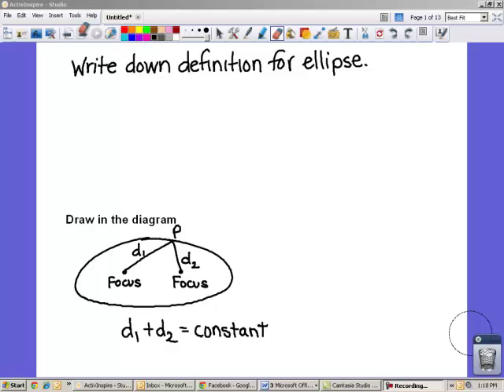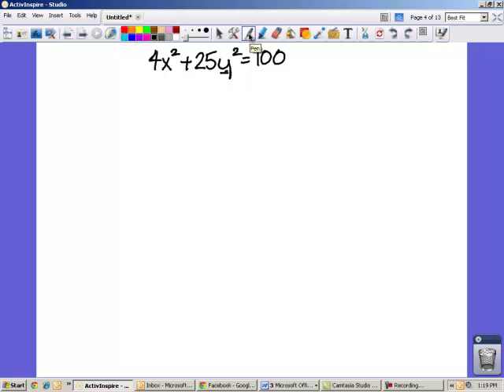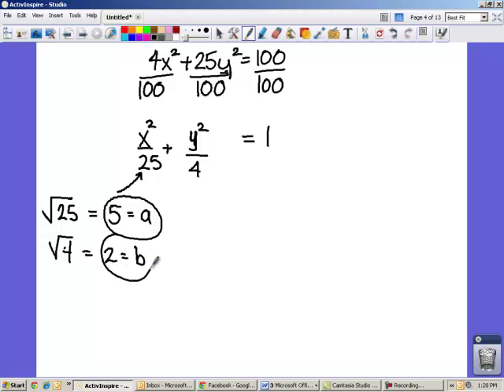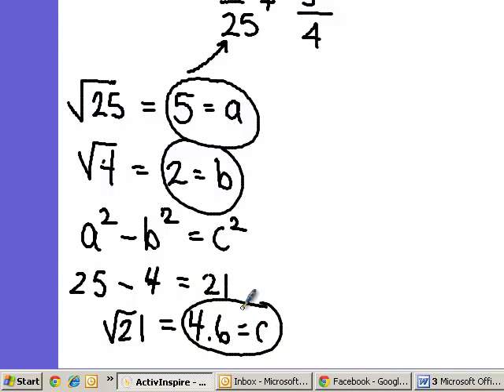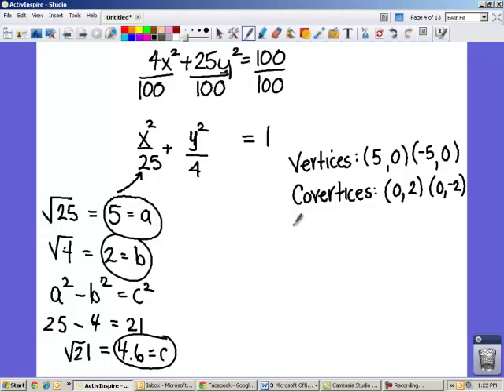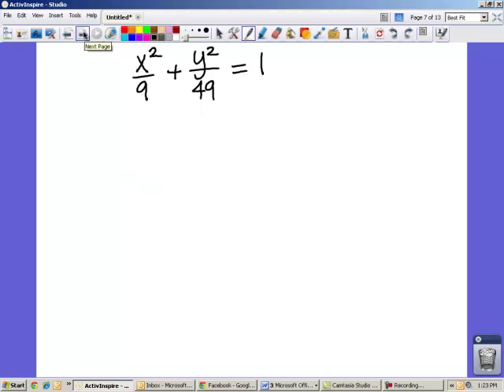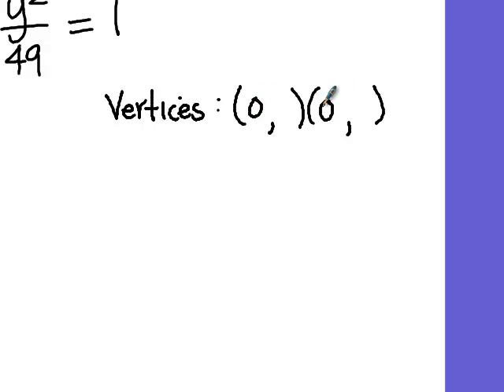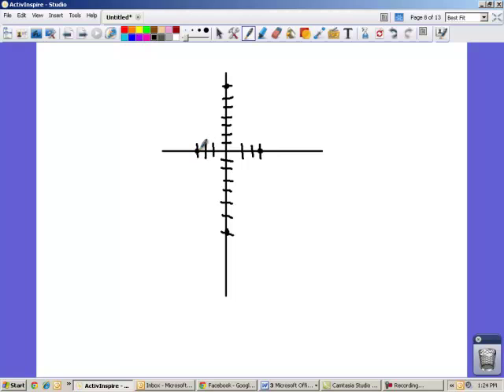8.4 part a